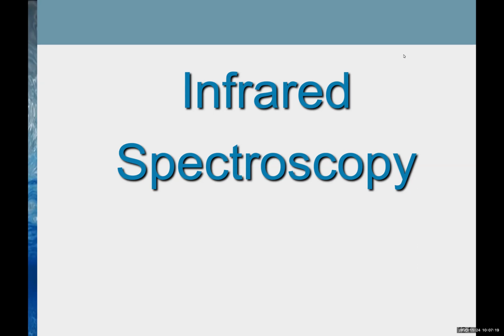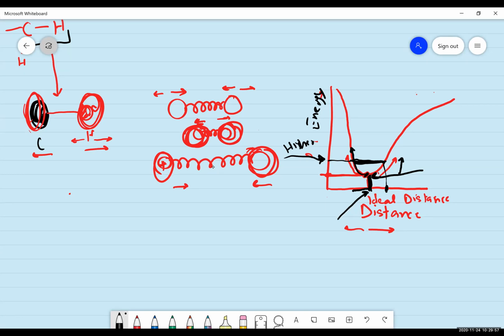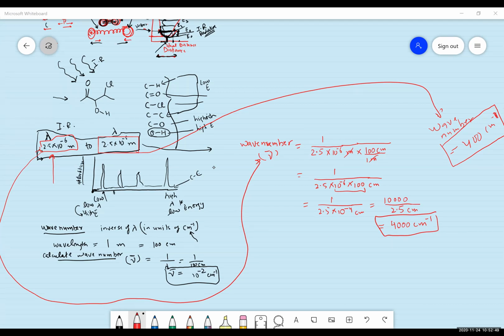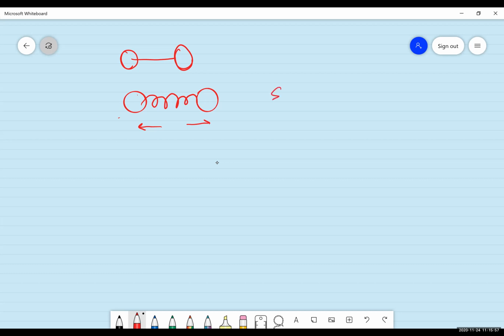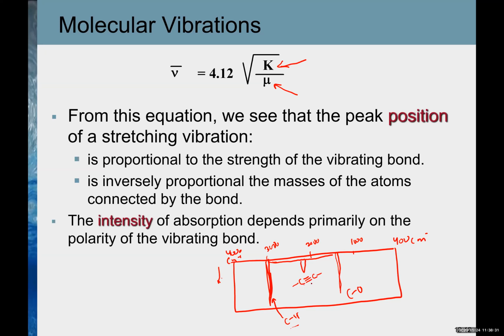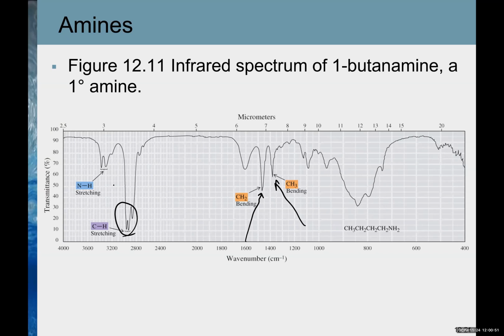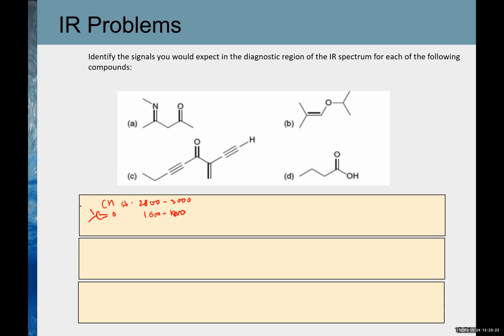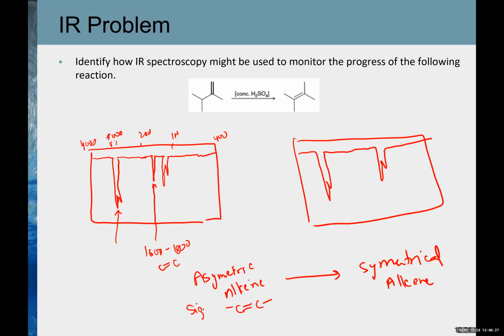CHEM76A (Org. Chem.) Chapter 12 - Infrared Spectroscopy